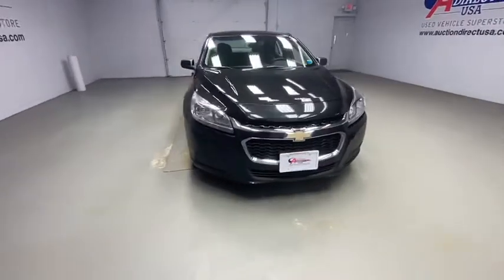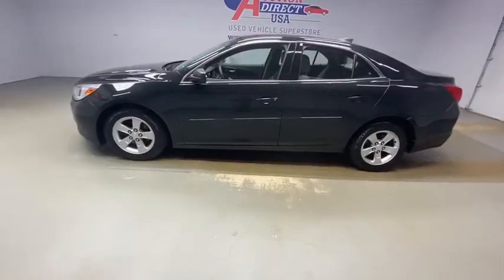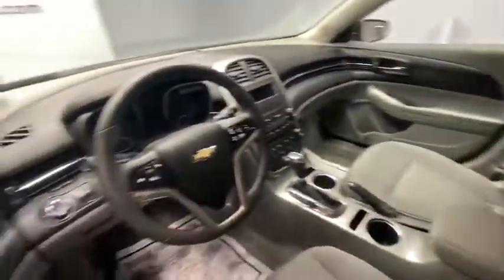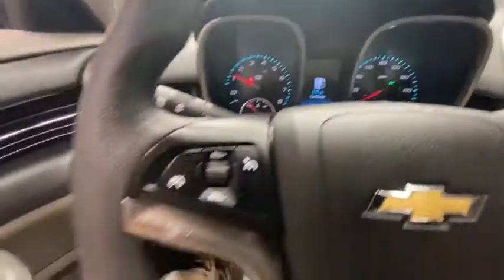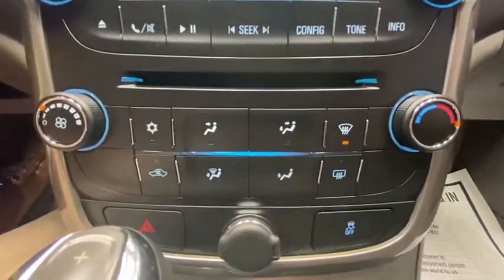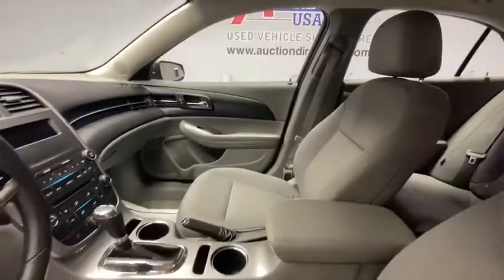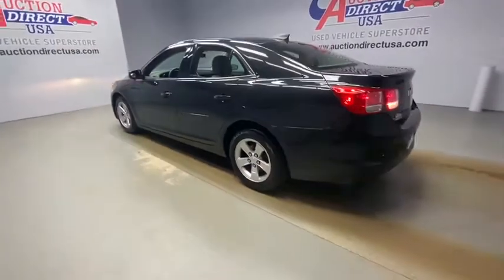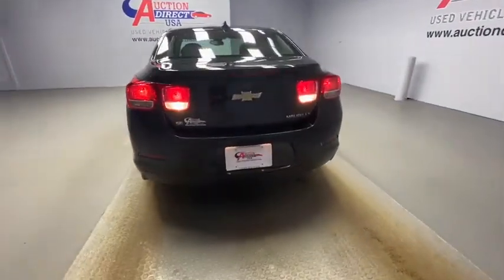2015 Chevrolet Malibu Rochester, Victor, Pittsford, Webster, Spencerport, NY VT37242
Black Granite Metallic Used 2015 Chevrolet Malibu available in Rochester, New York at Auction Direct USA Rochester. Servicing the Victor, Pittsford, Webster, Spencerport, NY area.

Bluetooth, Passed 125 Point Dealer Inspection, Vehicle Detailed, Alloy wheels, Fully automatic headlights, Power door mirrors, Power driver seat, Remote keyless entry, Steering wheel mounted audio controls, clean CARFAX and this fuel efficient Malibu gets an estimated 36 MPG on the highway!!brbrPlease give us a call anytime at 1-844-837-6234 and one of our representatives will be glad to assist you with any questions you may have. Auction Direct USA prides itself with it's No Haggle atmosphere and please make sure to ask your associate about our 5 Day 500 Mile Buy Back Guarantee!! Feel free to bring in any trade-ins as we will provide a Free Appraisal on site. Even if you aren't buying a vehicle from Auction Direct USA we would purchase your vehicle. Come in today and see first hand how Auction Direct USA is revolutionizing the used car industry and making purchasing or selling your used vehicle as easy and stress free as possible!